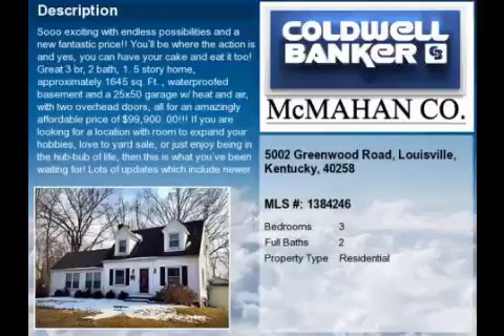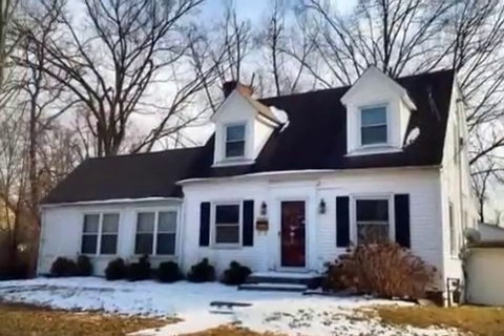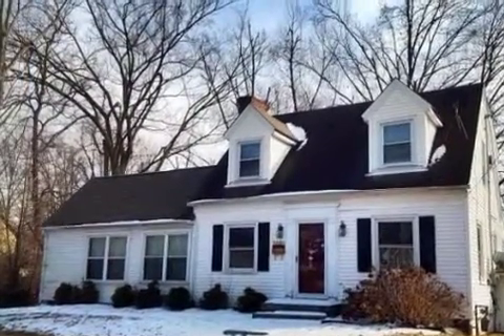Real estate for sale in Louisville Kentucky - MLS# 1384246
5002 Greenwood Road
Louisville Kentucky 40258
MLS# 1384246

Sooo EXCITING with endless possibilities and a new Fantastic Price!! You'll be where the action is and yes you can have your cake and eat it too! Great 3 BR 2 bath 1.5 story home approximately 1645 sq. ft. waterproofed basement and a 25x50 Garage w/ heat and air with two overhead doors all for an AMAZINGLY AFFORDABLE PRICE OF $99900.00!!! If you are looking for a location with room to expand your hobbies love to yard sale or just enjoy being in the hub-bub of life then this is what you've been waiting for! Lots of updates which include newer insulated tilt windows vinyl siding and trim! Living Rm. with wood burning fireplace Formal DR with glass door entering into the Cheerful Eat-in Kitchen with attractive oak cabinetry; complete with dishwasher range and refrigerator.
You&rsquo;ll love the sun-drenched breakfast nook and charm that every cook dreams about! First floor Master Suite with walk-in closet and full bath or currently used as Family Rm. This room was built as a mother-in-law suite and features lots of windows and sunshine a private separate entrance with wheel chair ramp and its own private deck.  The bathroom is a fully equipped handicapped bathroom with wheelchair accessible roll in shower with all safety rails. Upstairs are 2 more nice size bedrooms and remodeled bath. The back yard is your escape to nature with nice shade trees a coy pond covered deck and more! The large OVERSIZED GARAGE was once used as a machine shop and currently used as a recreational ceramic shop. Lots of room for cars and parking with room to turnaround for easy access onto Greenwood Road! You just don&rsquo;t find this every day so don&rsquo;t delay!!